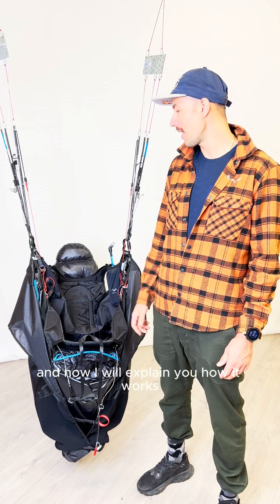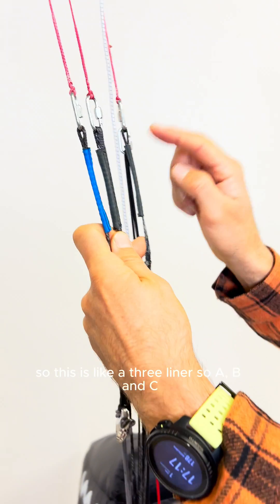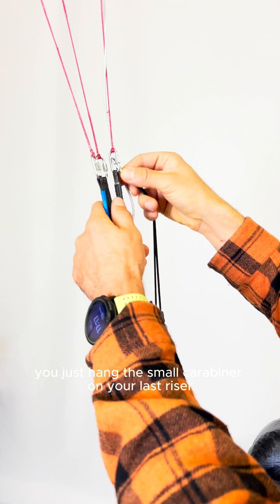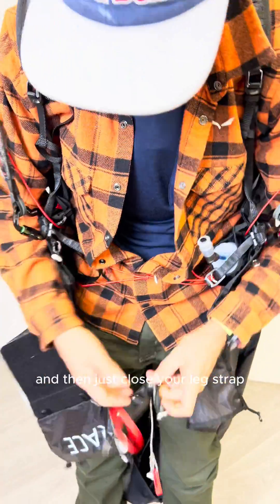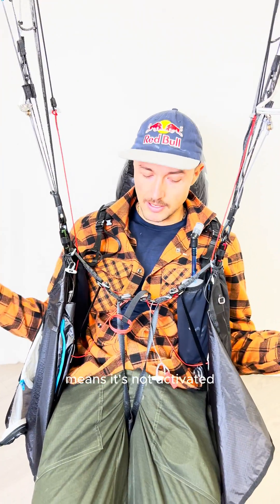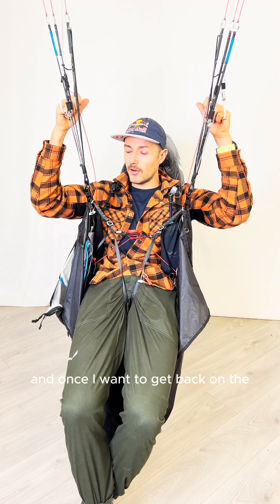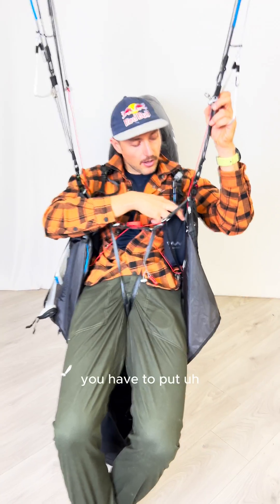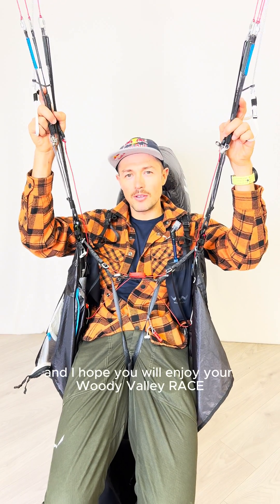How does the RACE stabilization system work? | Woody Valley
In this video Aaron Durogati explains how the new RACE stabilization system works